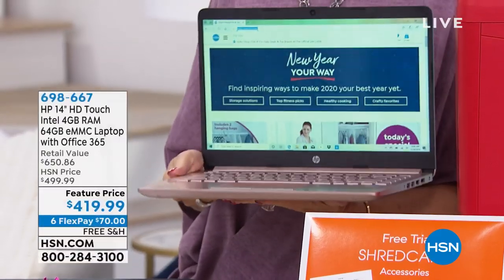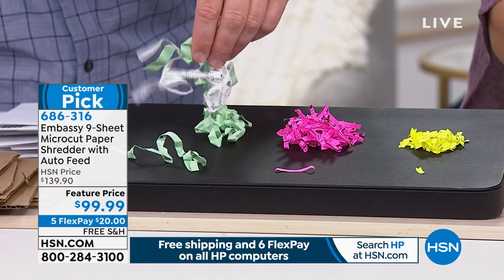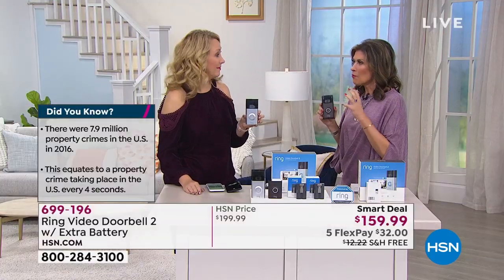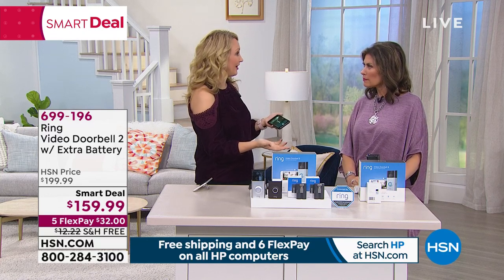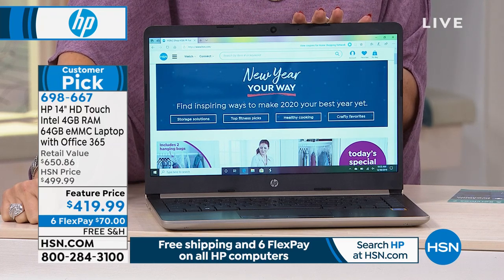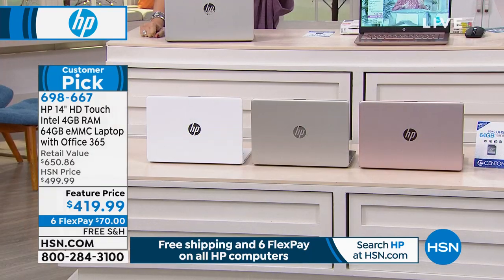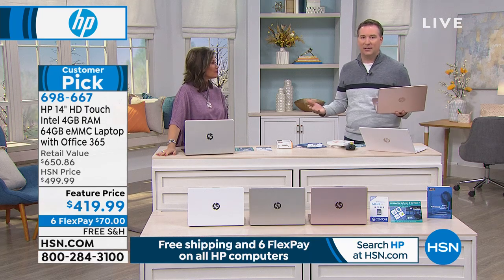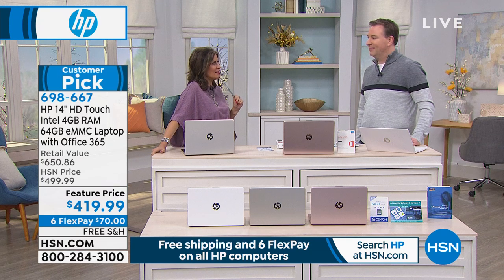HSN | HP Electronics 12.30.2019 - 10 AM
Discover a brand that has developed computers and printers with technology that makes life easier.